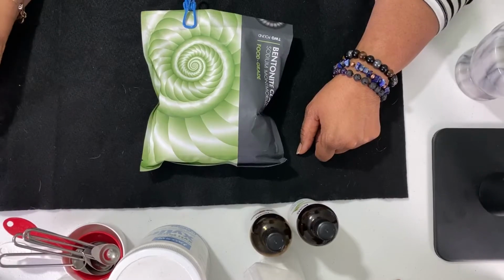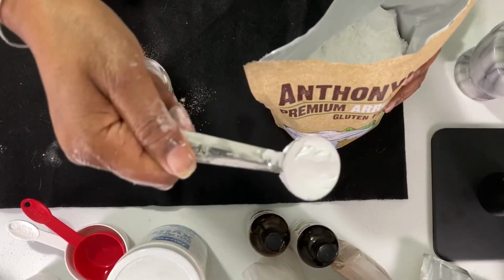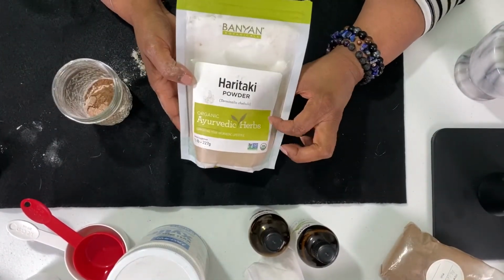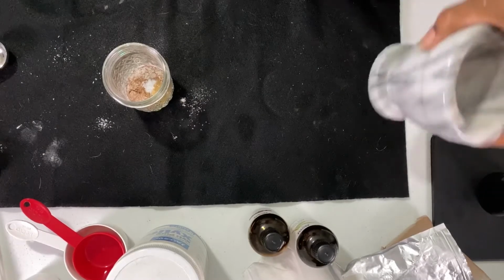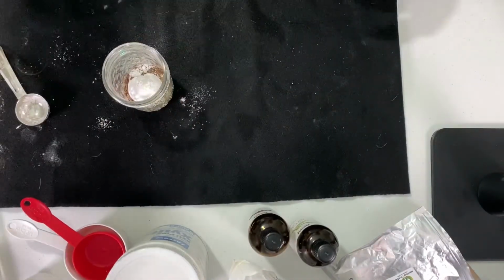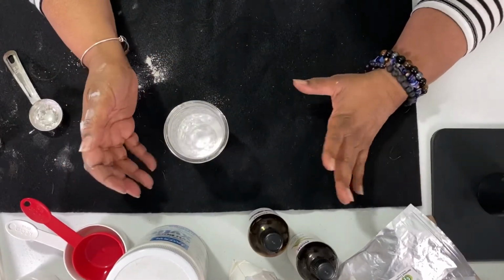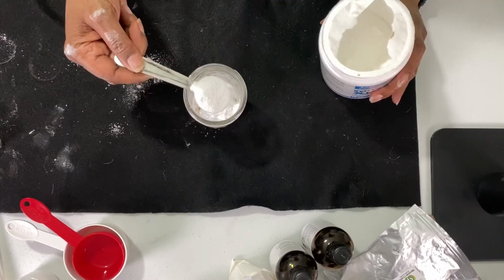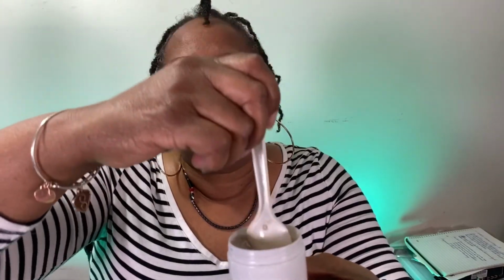Revised Naturally Sweet Remineralized Herbal Tooth Powder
Greetings, Sekhmet’s Children, to SekhmetsHealingKitchen to My Revised Naturally Sweetened Herbal Tooth Powder!

I took away a few ingredients and added some new ones for the first time! Such as Magnesium Citr💗😻🔔ate, Arrow Root and Haritaki Powder

✅Tube Buddy✅

Thank you for watching Sekhmet's Children, don't forget to like this video, comment as to what do you use to make your deodorant, like this video and share with your friends and family. Love Sekhmet SapphyreSun💗😻👃

🎥Equipment Used🎥

Old phone: Apple iPhone XR

New phone: Apple iPhone 11 Pro

Lighting:
Remember, to love yourself unconditionally, without, judgement, until next time! Love 💗 Sekhmet SapphyreSun❤️😻🙏🏾

🌷LOVE OFFERINGS🌷